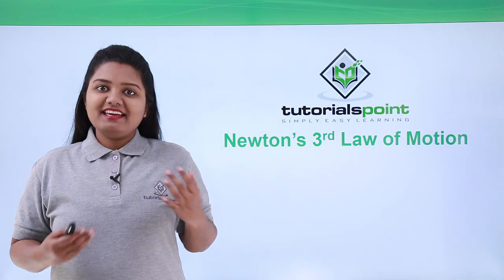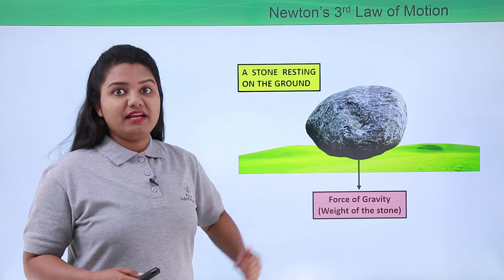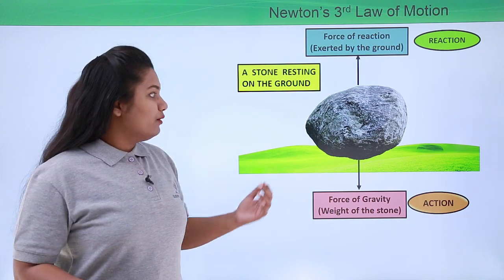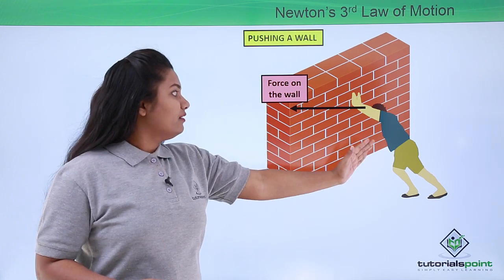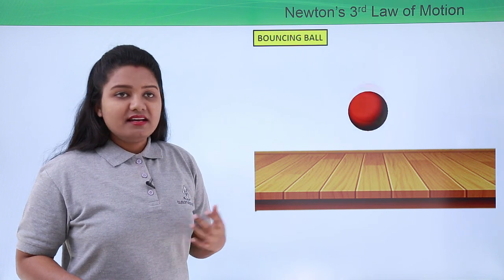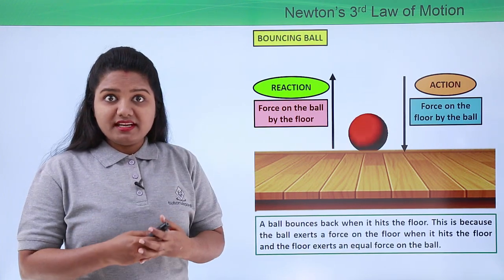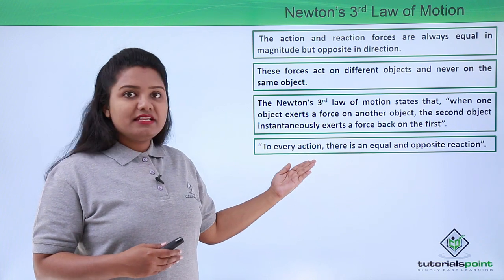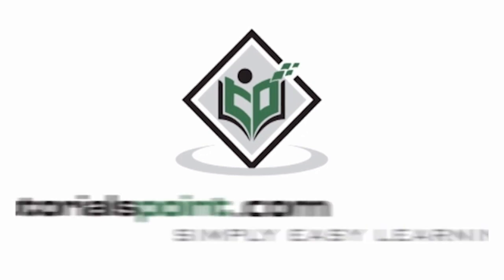Class 9th – Newton's 3rd Law of Motion | Force and Laws of Motion | Tutorials Point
Force & Laws of Motion - Newton's 3rd Law of Motion